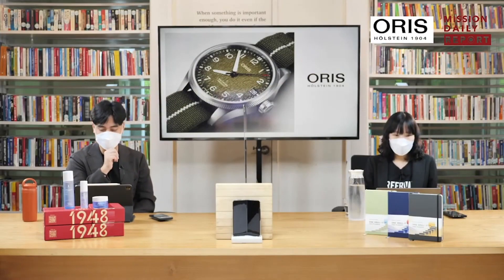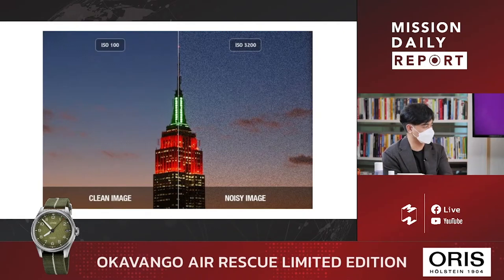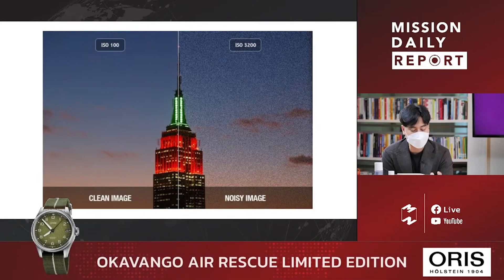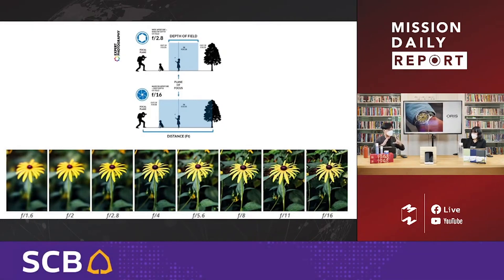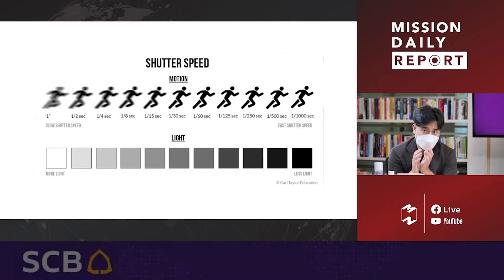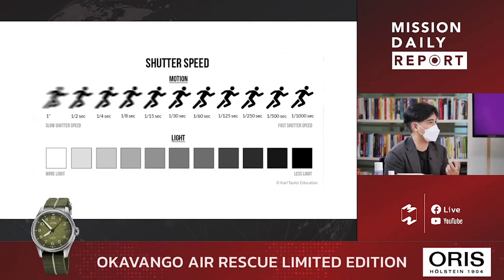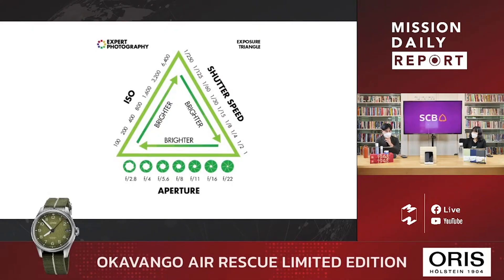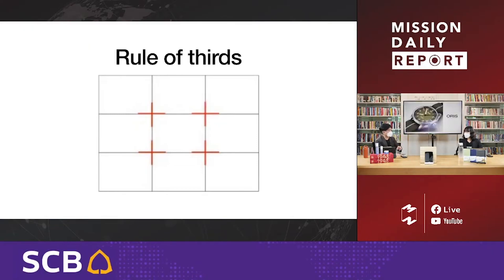เข้าใจเรื่องพื้นฐานของการถ่ายรูป (ให้สวย) | เจ็ดโมงครึ่ง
เนื้อหา slide ช่วง 7:30

00:00 เล่าเรื่อง Basic Photography
00:47 ISO คืออะไร
02:55 ทำความรู้จัก Aperture
04:34 การทำงานของ Shutter Speed
08:59 เทคนิค Rule of thirds

ติดตาม Mission To The Moon Media ได้ที่